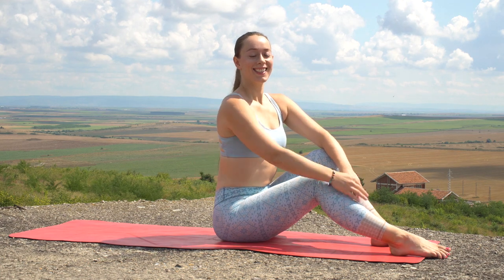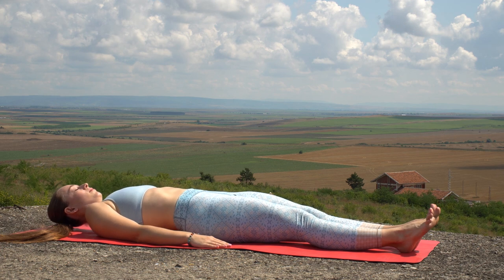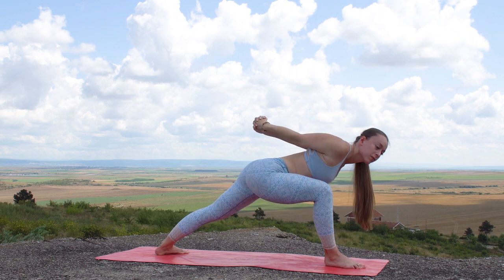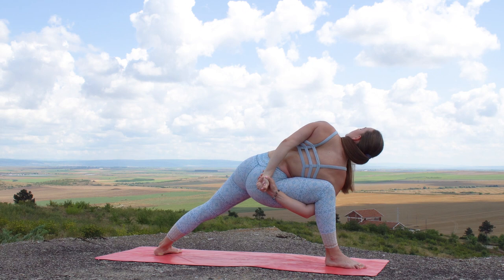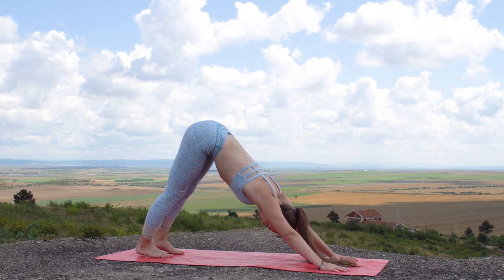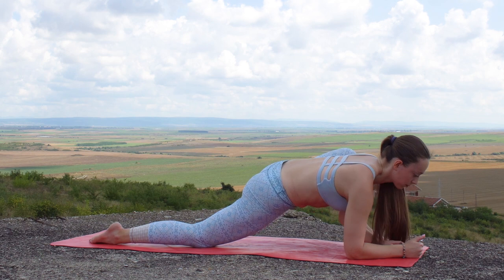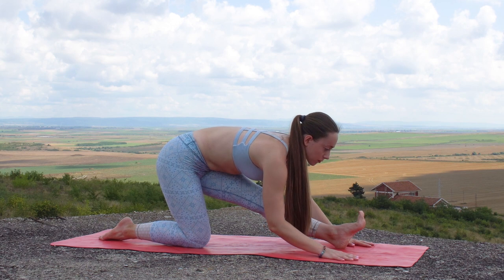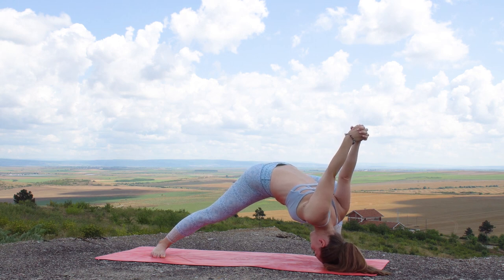DEEP HIP STRETCHING & FLEXIBILITY YOGA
Day 6 of the July Yoga Challenge – Bird of Paradise. This is 20-minute vinyasa-based yoga practice for hips. Use your yoga strap if needed.

HOW TO APROACH THIS CHALLENGE:

 ➤Then practice the sequence of the day

Try not to skip the practices. It's important to build the foundation first, which you will with the Warm Up Sequence. It's also essential to finish the yoga class with relaxation. The Cool Down Sequence will lead you through inverted poses into savasana, or deep relaxation.
The main yoga practice will be different each time so that we can have some variety, learn new asanas and progress.

Have a good practice!

Let me know how was the practice for you in the comment section down below!

✘ T W I T T E R: Alyona Moves